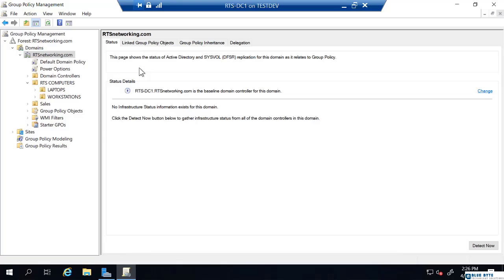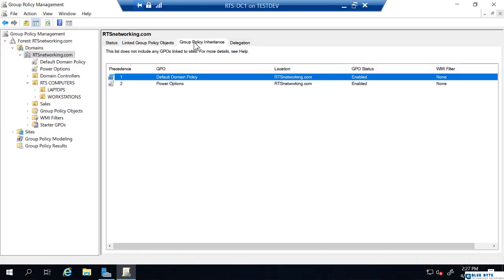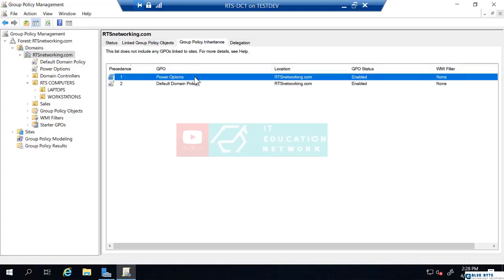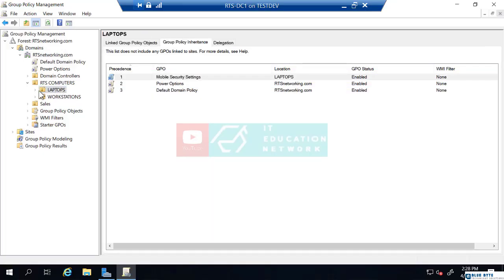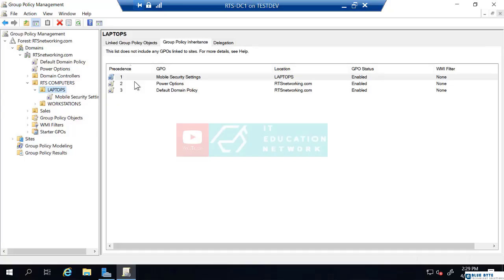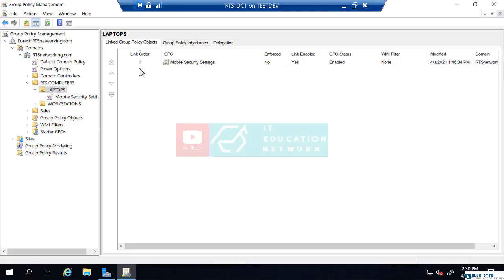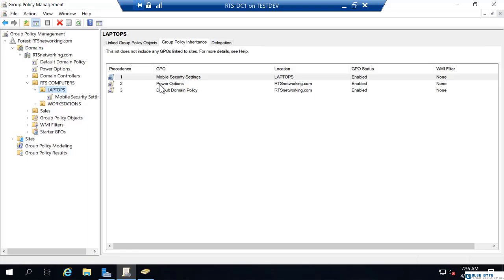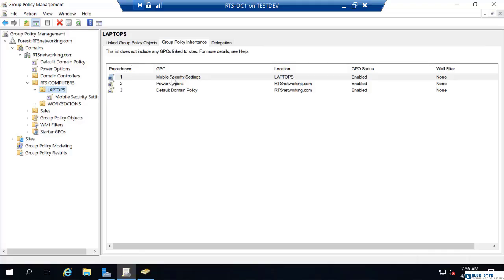Windows Server 2019 Administration - 61 - Group Policy Processing Order (Part-2)